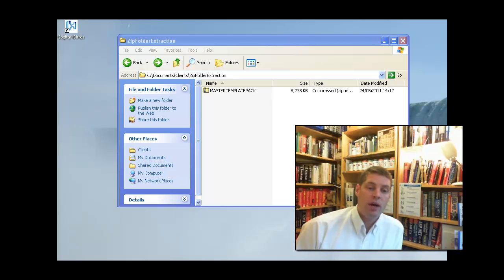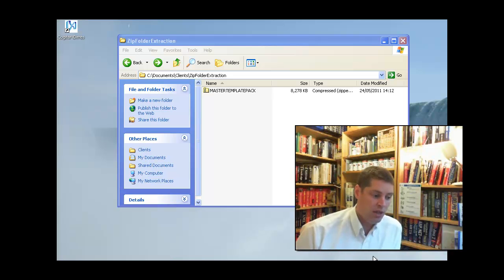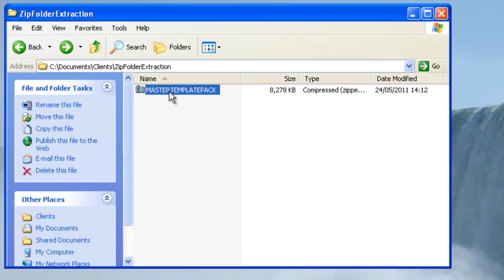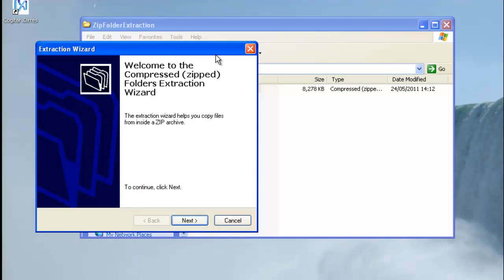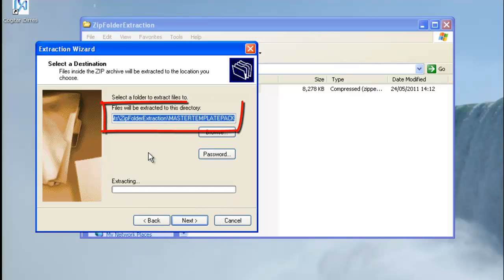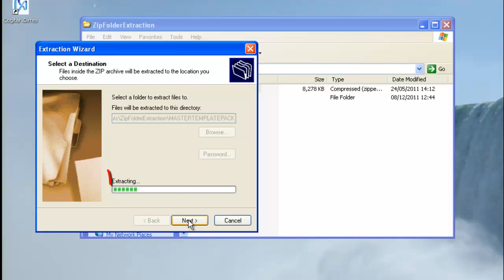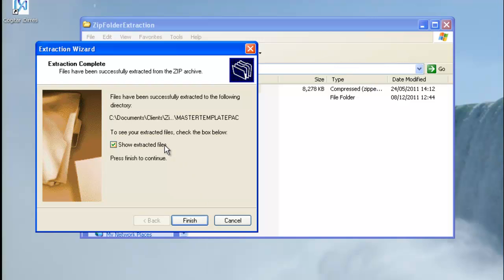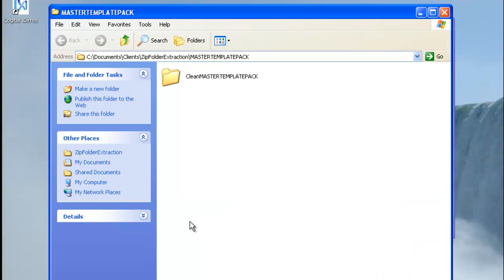How to unzip zip files on a Windows machine. It's very easy to do!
Zippping files is a great way for Cogitar Software to send entire folders to you our customers. In this video I'll show you how simple it is to save a zip file and then extract all the files in it.